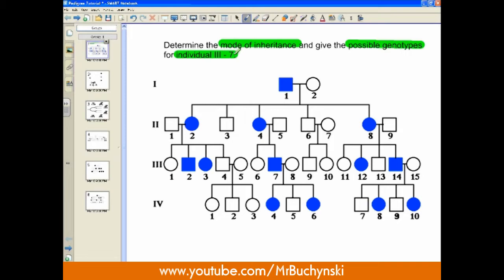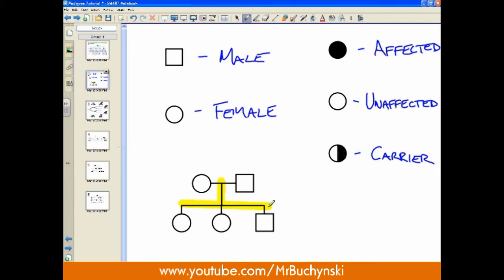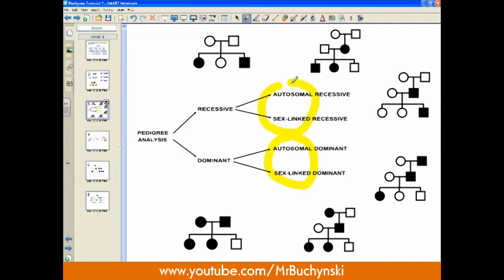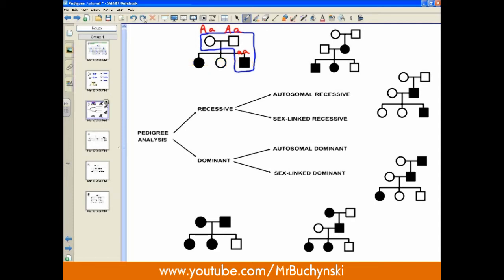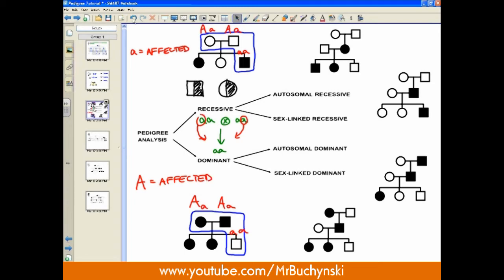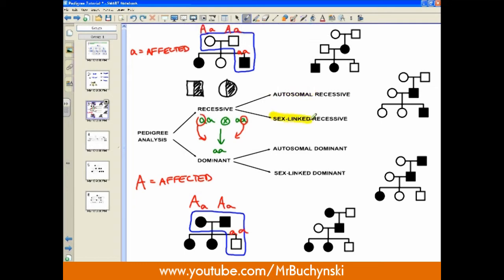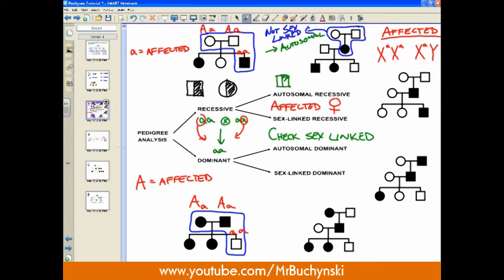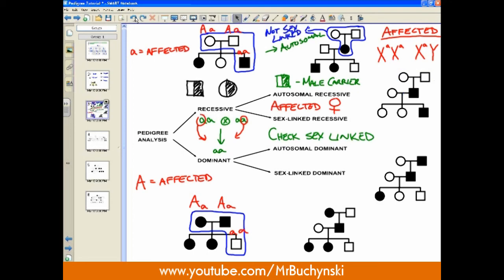Pedigree Analysis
A step by step analysis for pedigrees in biology.  This video explains a dichotomous key-like approach to solving for the correct inheritance.  When you feel comfortable with the methodology, check out the "Pedigree Examples" video to put what you have learned into practice!